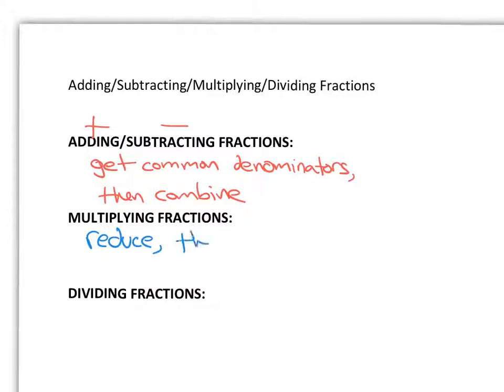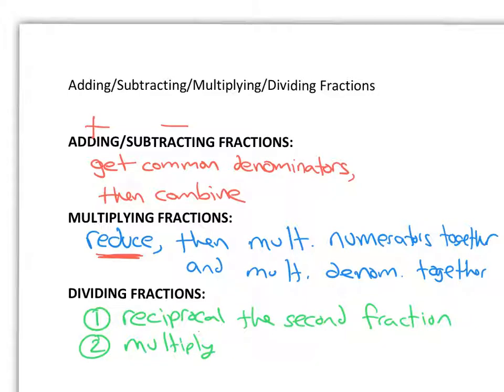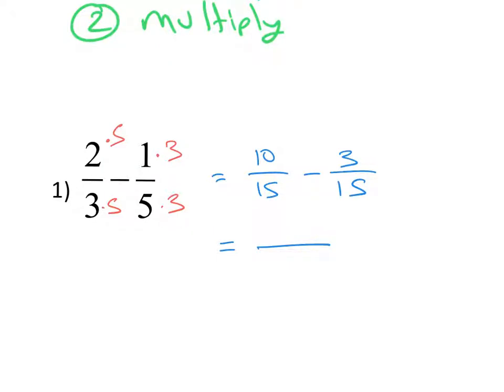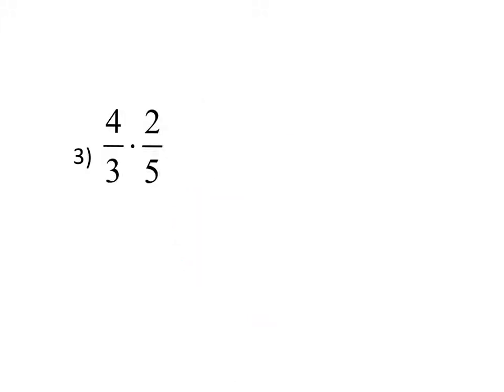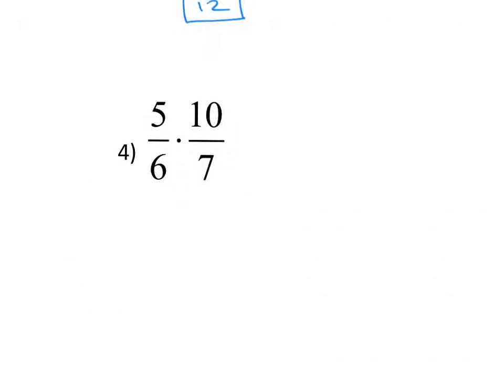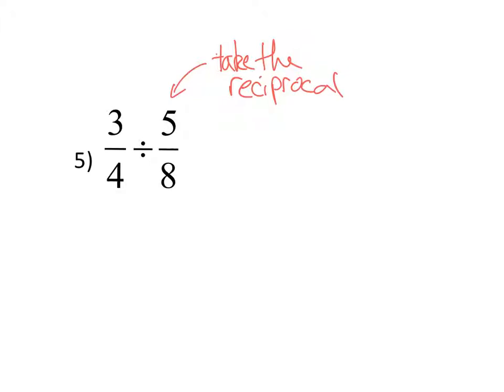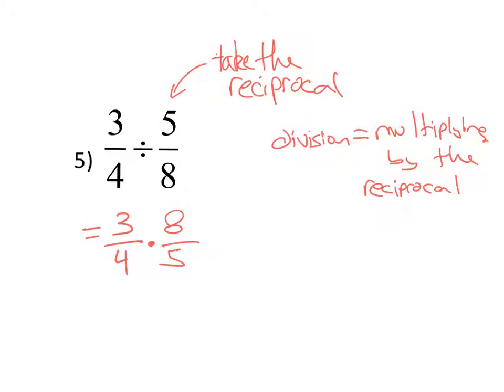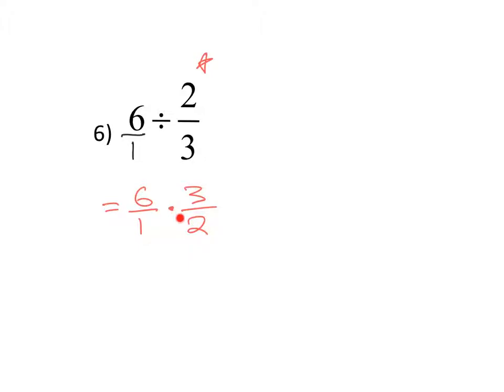Pre-Skills Video 1